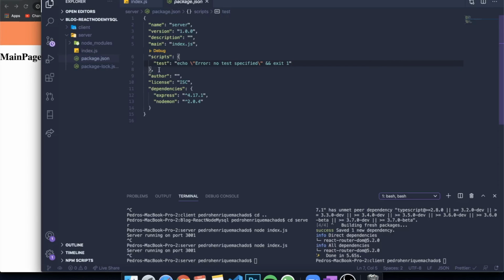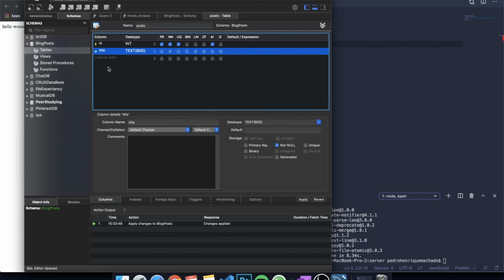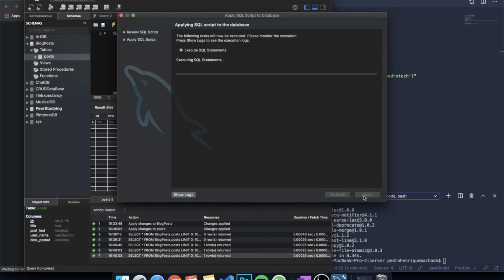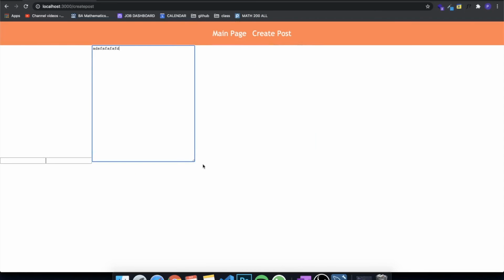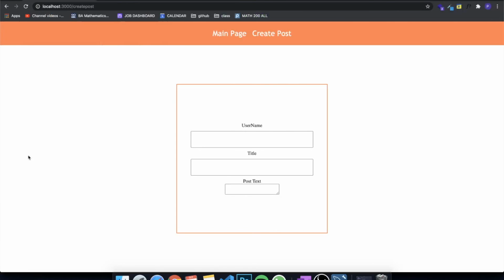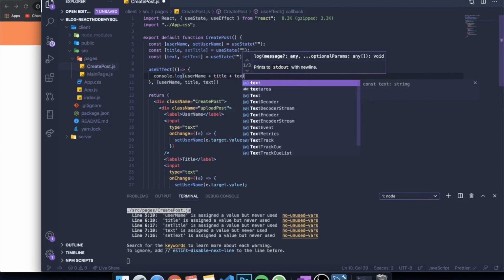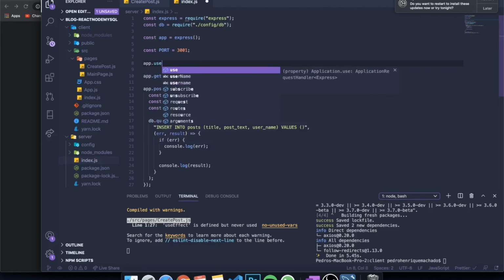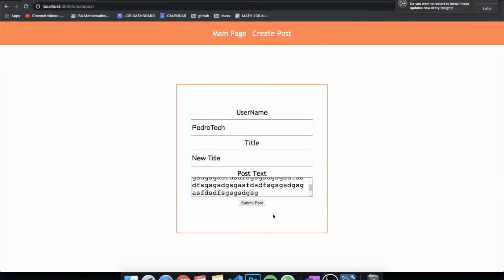Building A Blog in ReactJS, NodeJS, MySQL - Part #2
In this small series I am going to be teaching how to make a simple blog website with ReactJS, NodeJS, Express, and MySQL. This is a three to four part series. The first video I setup the react part of the app and manage a bit of the backend. The second video will include the database request part and making the api.

We are going to able to see blog posts, and maybe do some styling!

This is a three to four part series. The first video I setup the react part of the app and manage a bit of the backend. The second video will include the database request part and making the api.